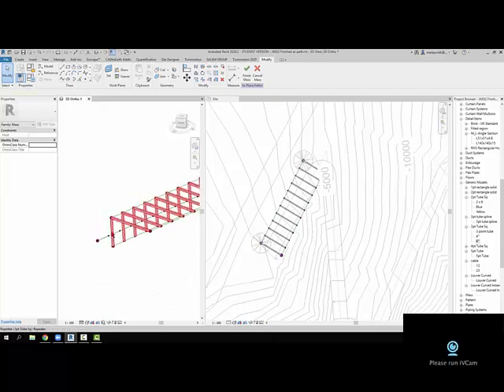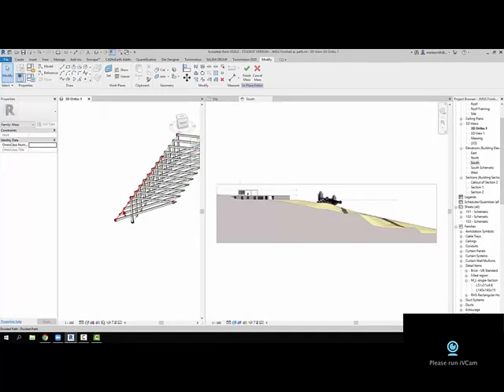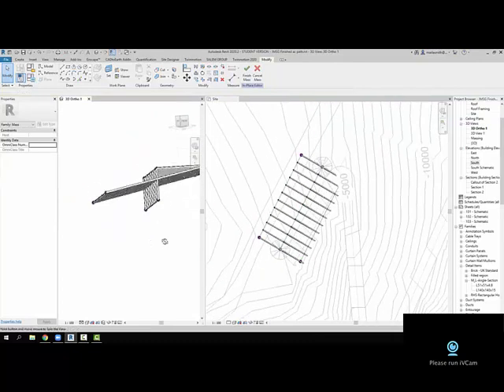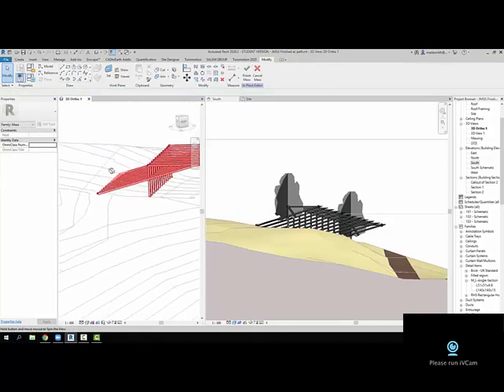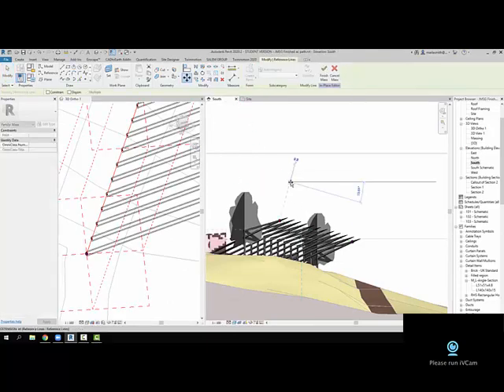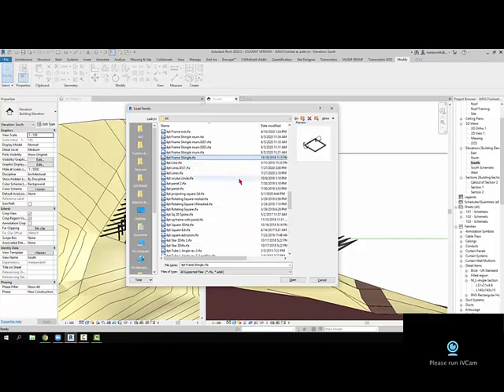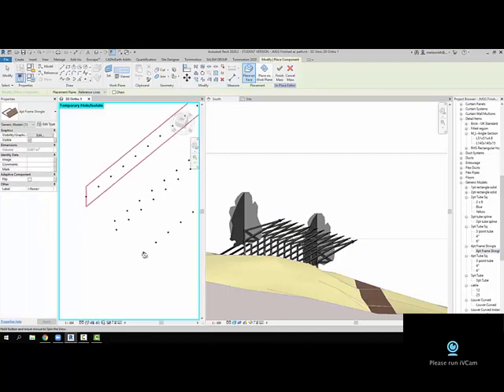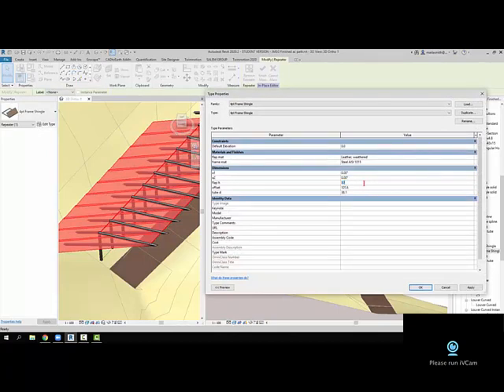Site Trellis Revit Adaptive Component 03